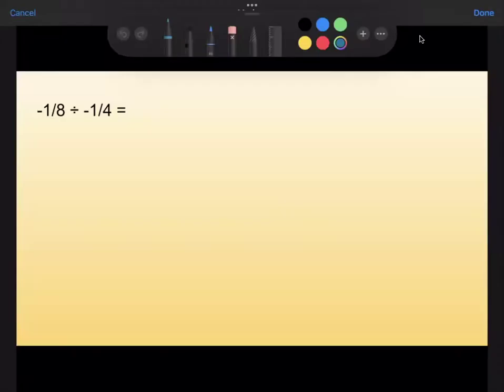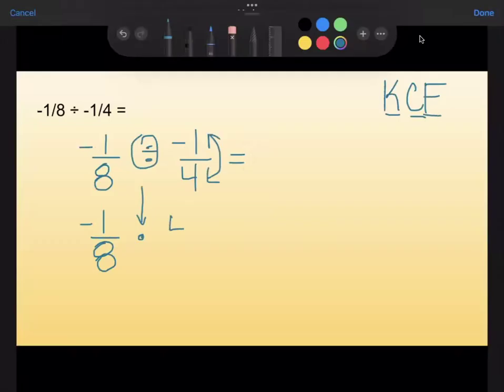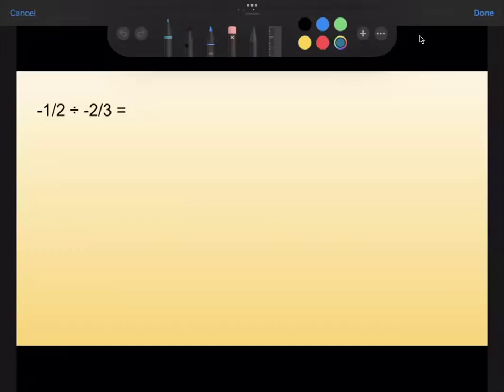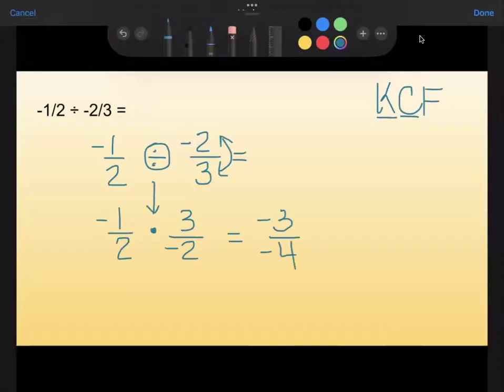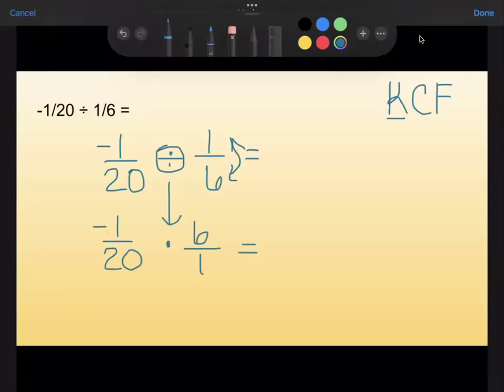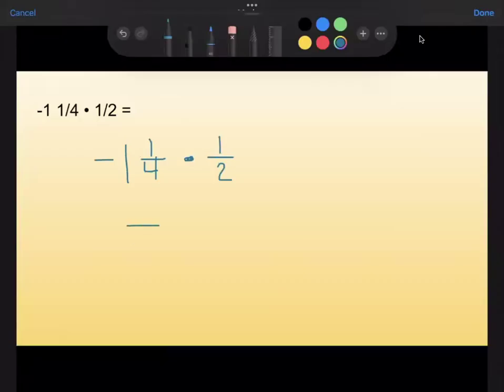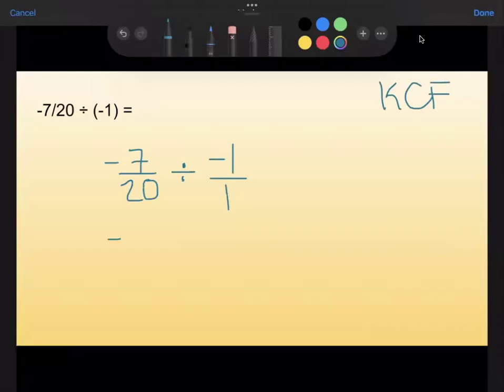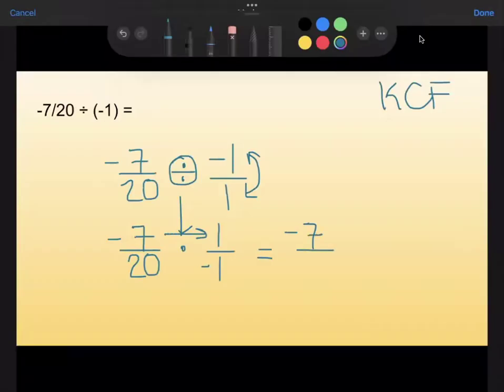8th Grade Math Multiplication and Division with Rational Numbers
This video reviews how to multiply and divide rational numbers as typically reviewed in eighth grade math, and includes five worked examples.